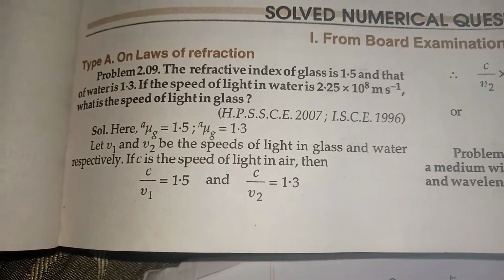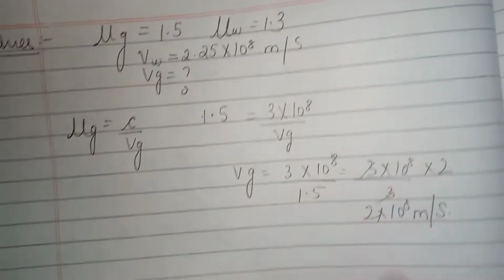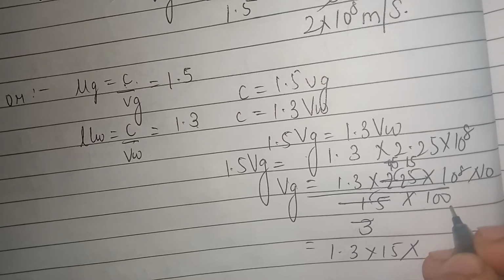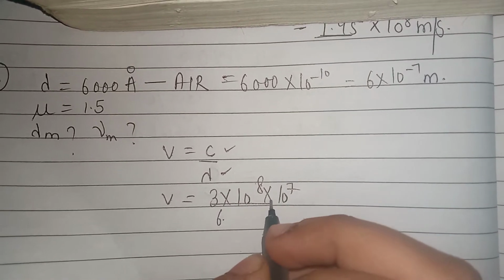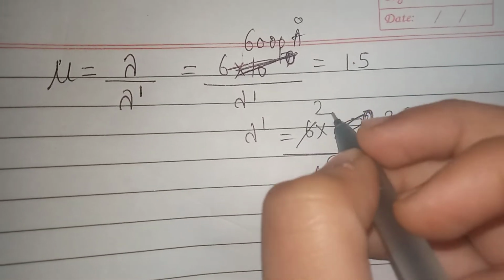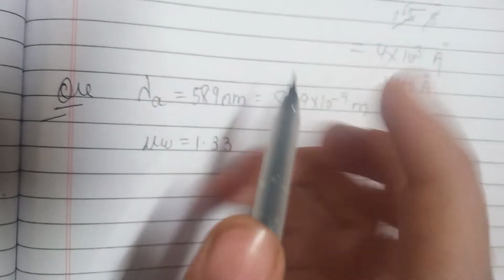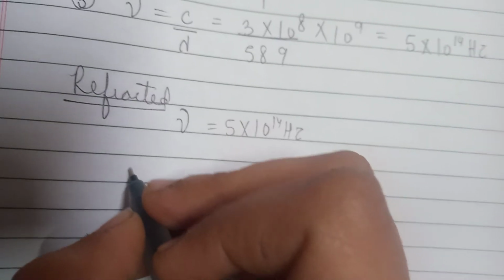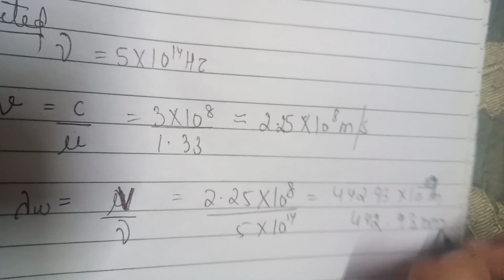question on laws of refraction